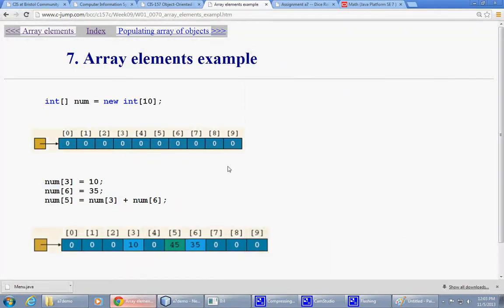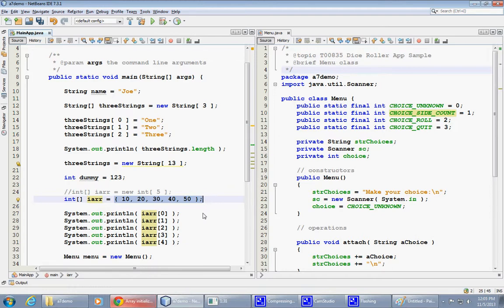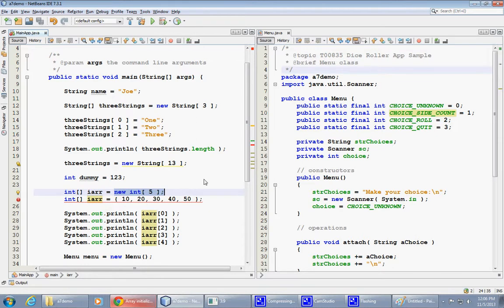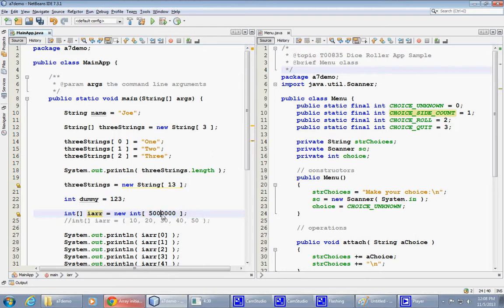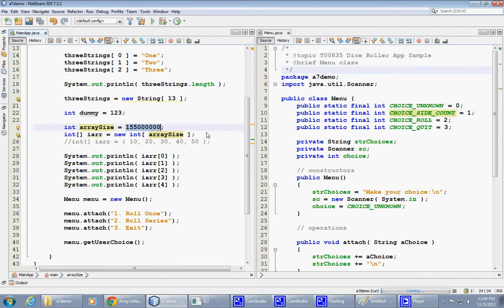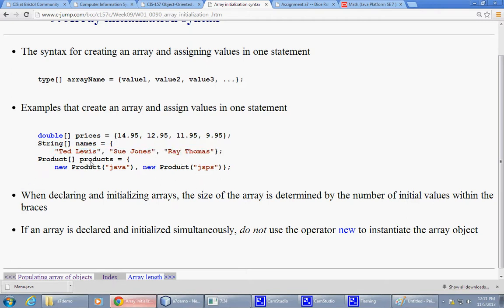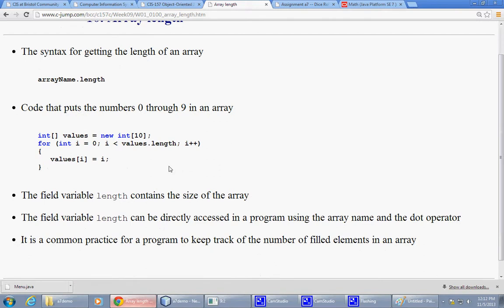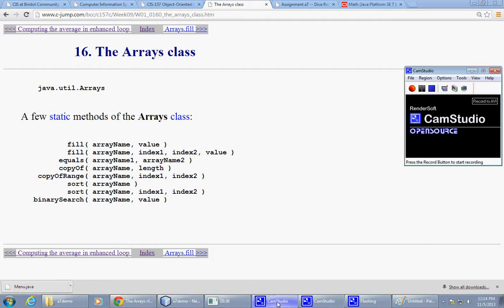Week 10 Java Array Part 3